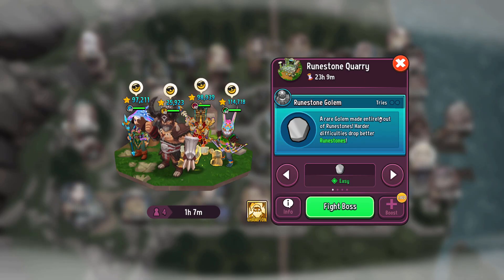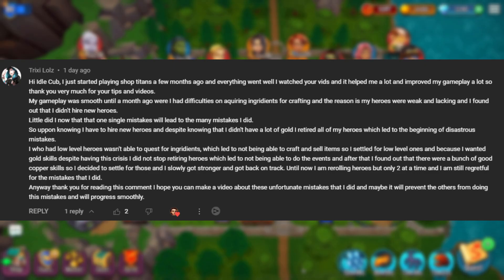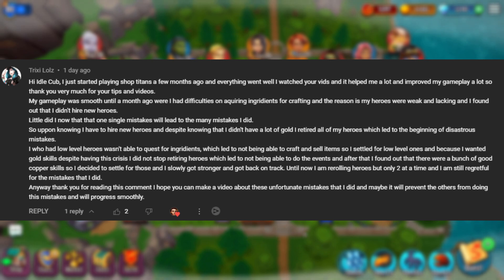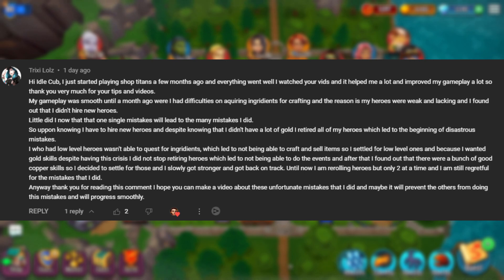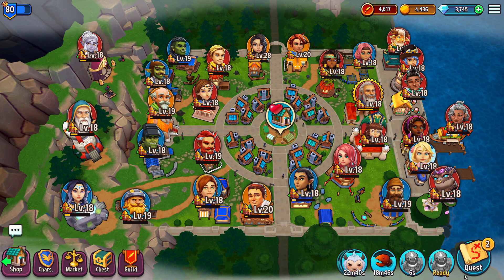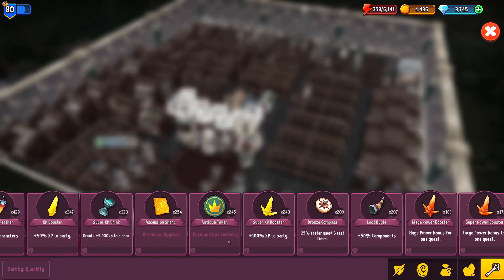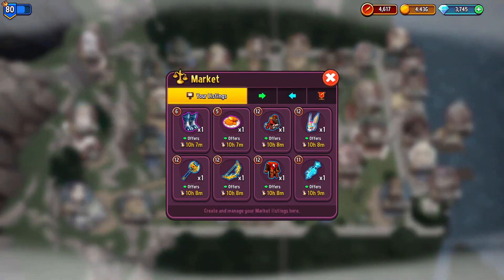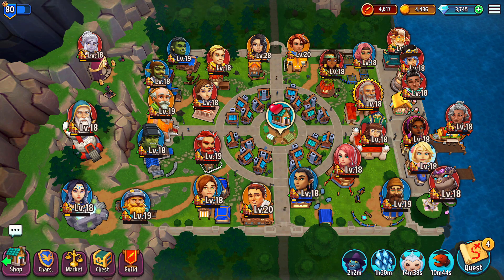HERO HIRING AND RETIRING ADVICE, GOLEM FLASH QUEST | Shop Titans Gameplay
HERO HIRING AND RETIRING ADVICE, GOLEM FLASH QUEST | Shop Titans Gameplay Runestone Golem Flash Quest Perfect Runestones

On this Channel I am going to show gameplay and some tips & tricks or guides for games like Shop Titans or Minion Masters but also for all kinds of new and upcoming Auto Battler, Deckbuilder, Roguelike, Roguelite Indie Games.

WHAT A TYPICAL GAMEPLAY SESSION of a LVL 79 LOOKS LIKE..
SHOP TITANS TIPS and TRICKS, Shop Titans Guide with Tips and Tricks,
Shop Titans 2023 Guide, shop titans gear guide, shop titans hero guide.

Shop Titans is the ultimate RPG shopkeeper simulation. Craft powerful equipment, stock your shop and sell to aspiring heroes… at a markup! Hire heroes and explore dungeons to gather valuable materials to craft with. There’s never a dull moment in the world of Shop Titans!

0:00 Intro
0:25 Flash Quest
2:41 Hero Hiring and Retiring
10:42 Talking to you
12:17 Daily Event
13:11 Flash Quest Results
17:08 Final Words